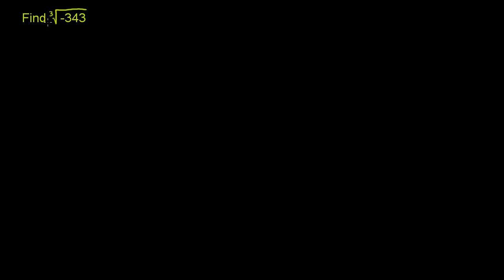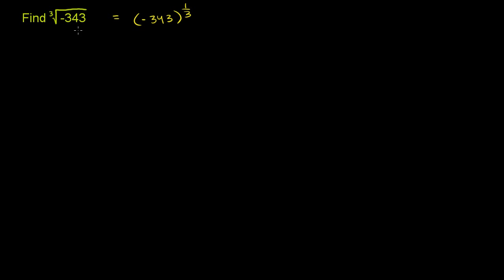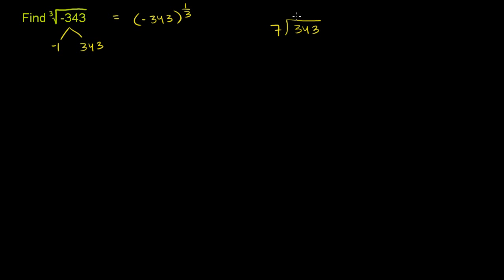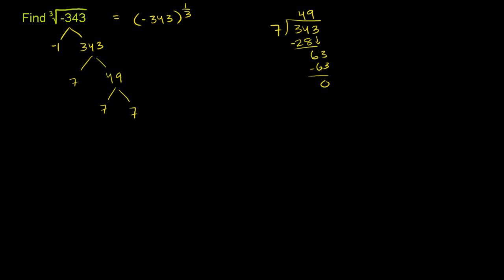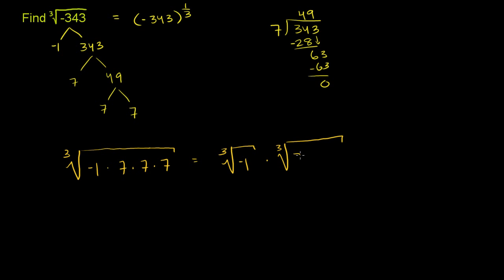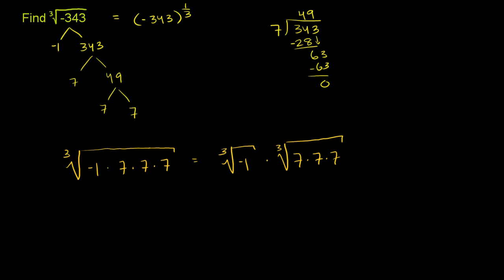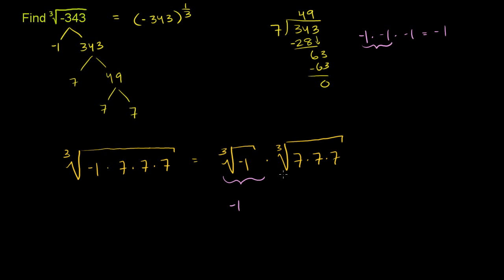082 Simplifying Radical Expressions1